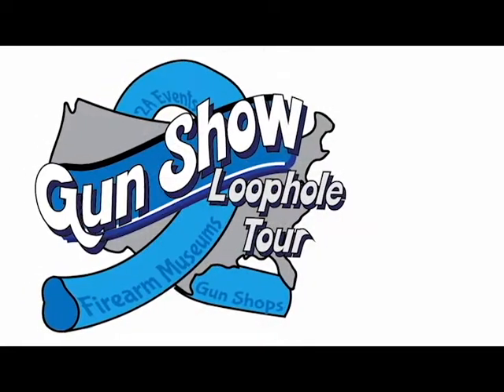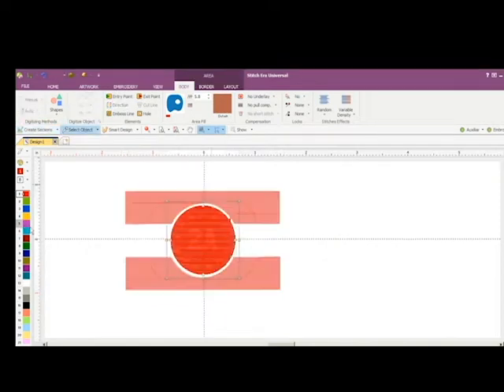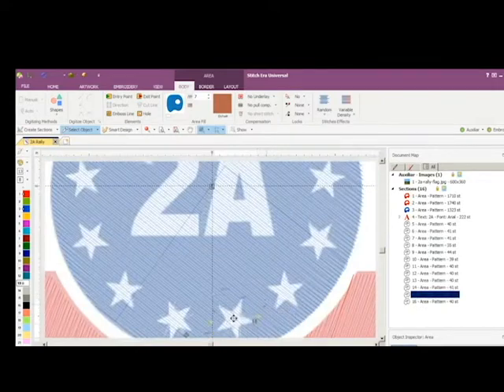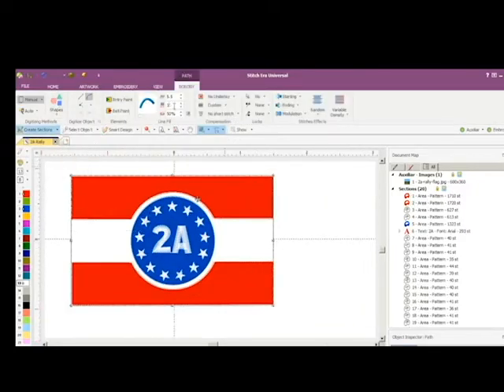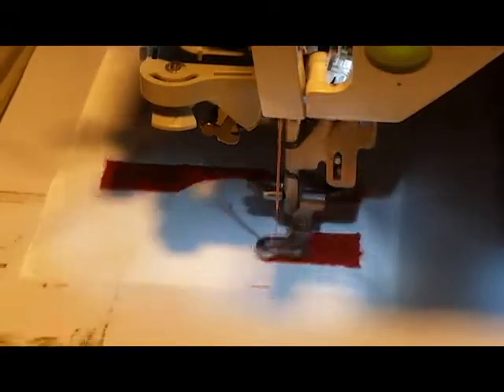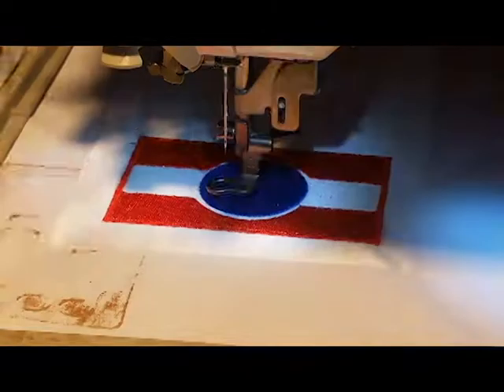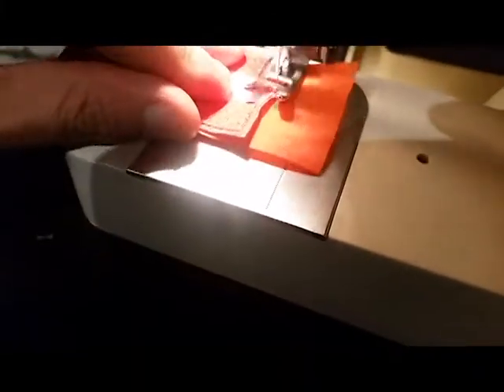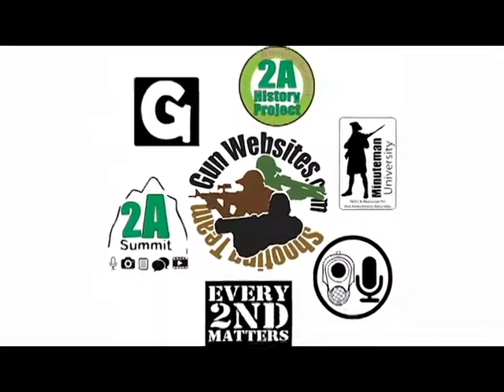Sewing the 2A Rally Flags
We sew the 2A Rally Flags to give to GunChannels.com members
the process, the sew-out and finishing

we sent these out to GunChannels.com members